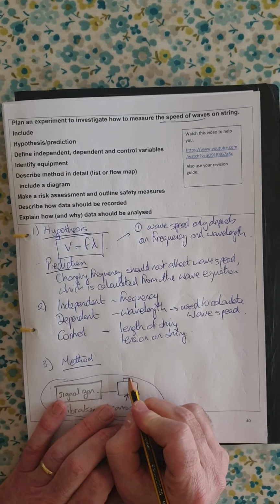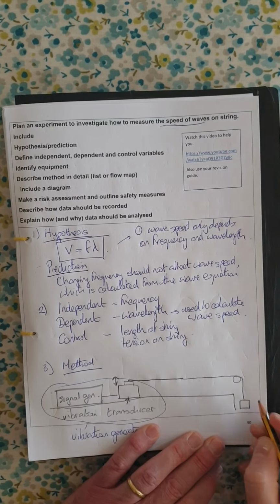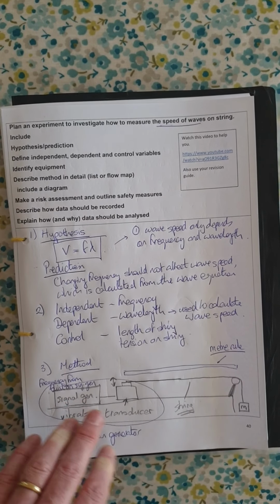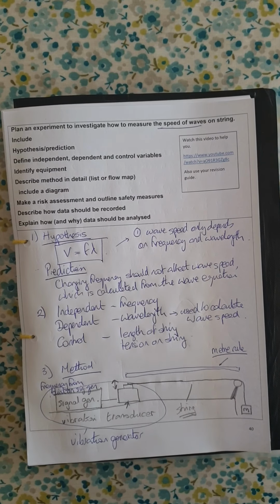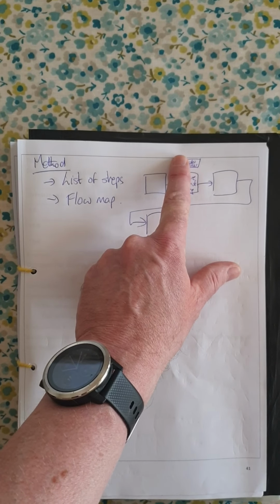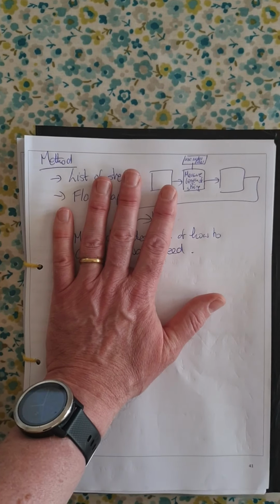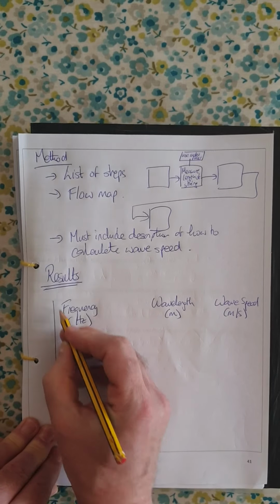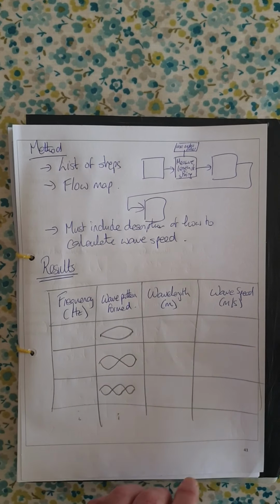Year10 WaveExperiments Lesson3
Lesson 3 of the AQA Physics wave experiments.